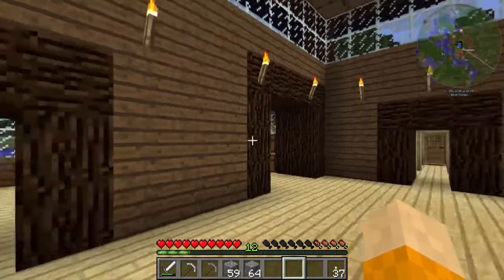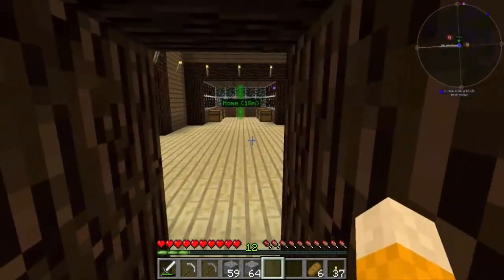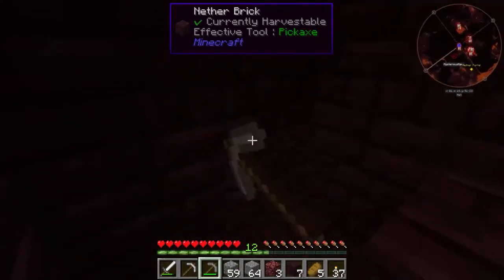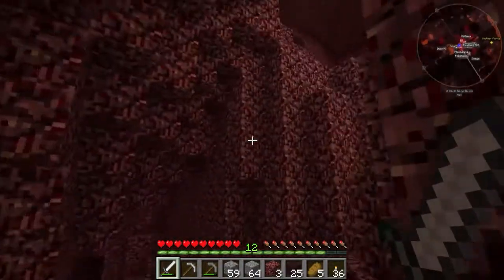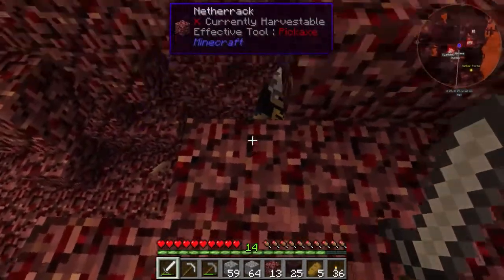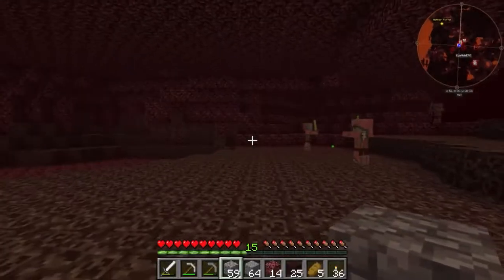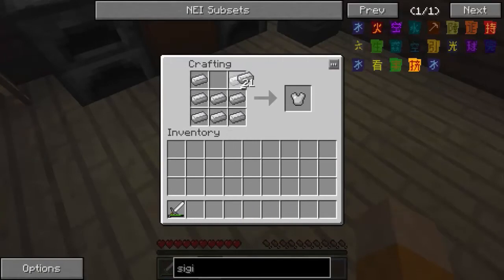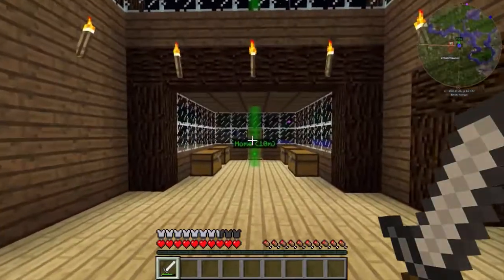Mage Quest - Episode 12 - Back to the Nether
Starring
Jason as Magius96